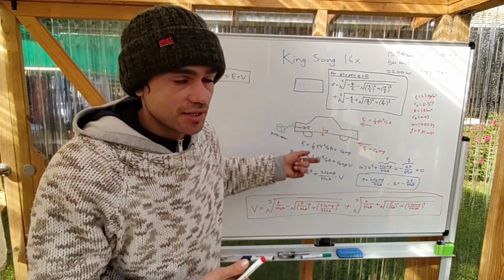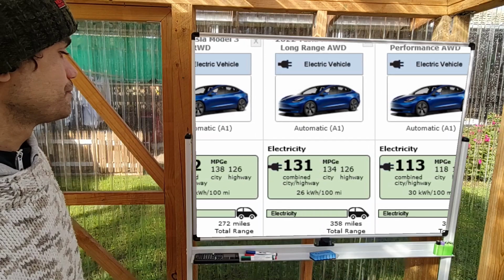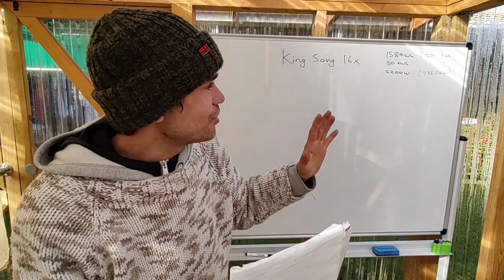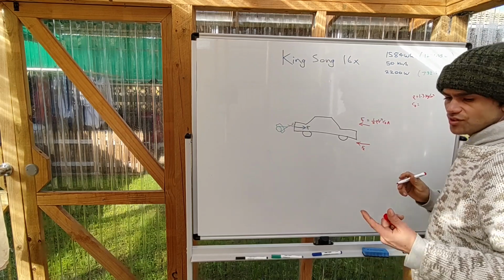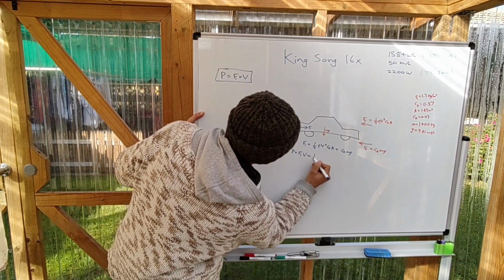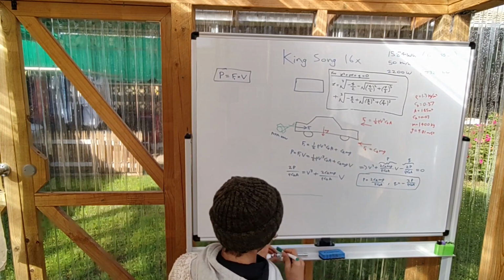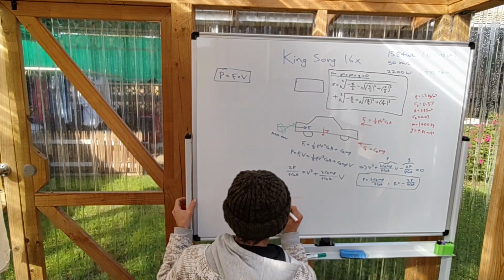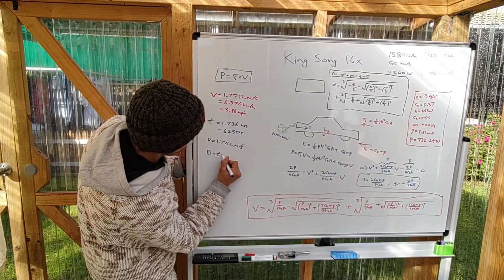How far can a king Song 16x push a car (Surprisingly Far)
We do the math on this one and verify our answer using real world figures.
The question is how far can the King Song 16x push a 1400kg car before it's battery dies. The answer will surprise most of you...